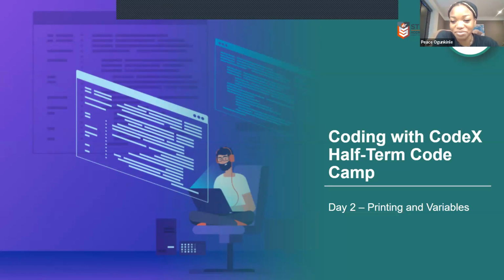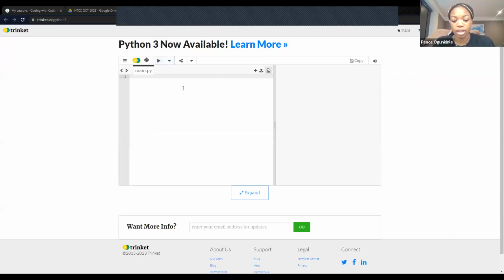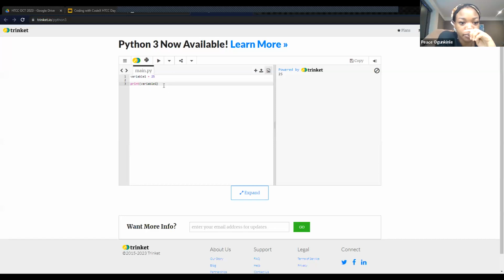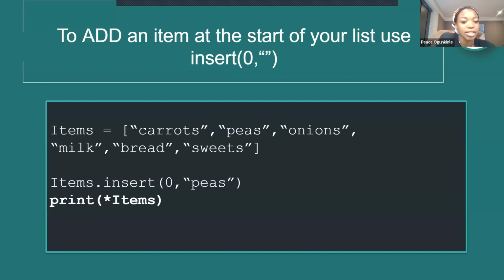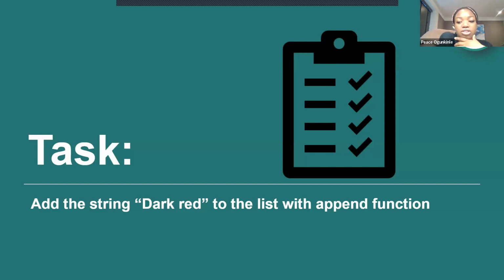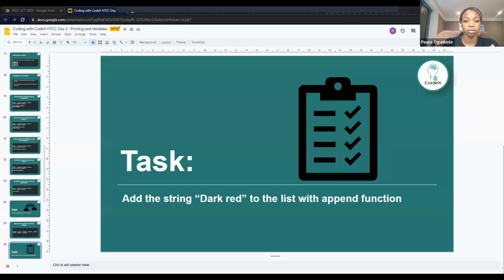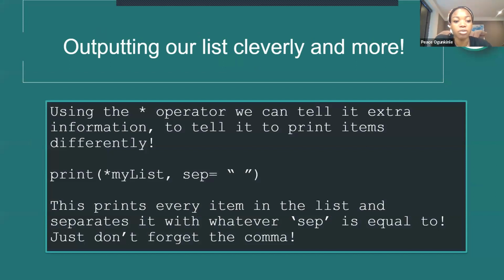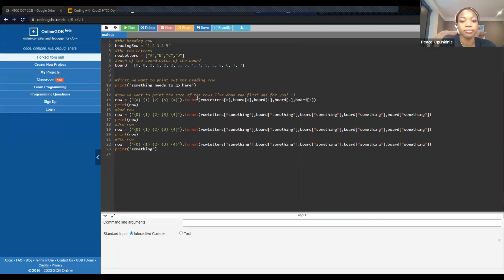October Half Term Code Camp - Day 2